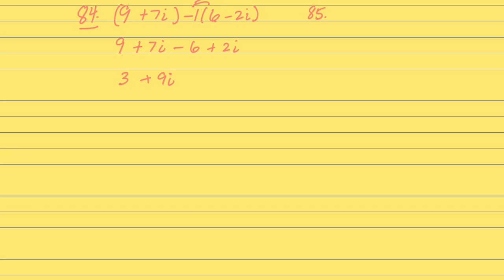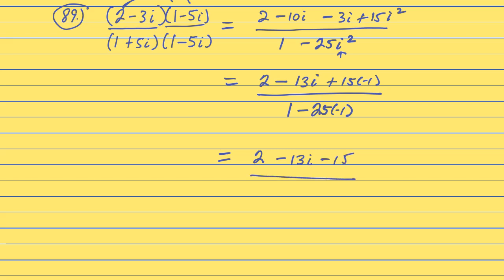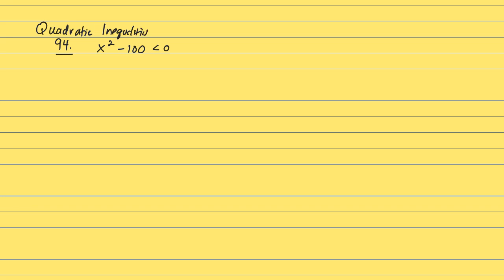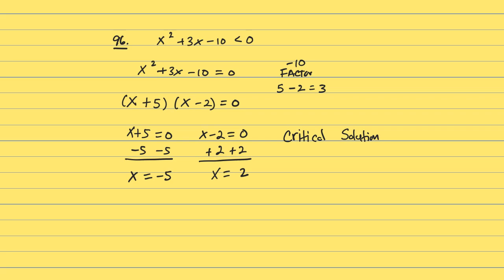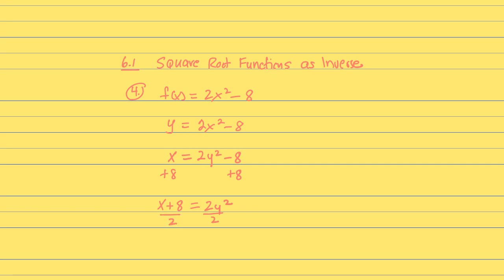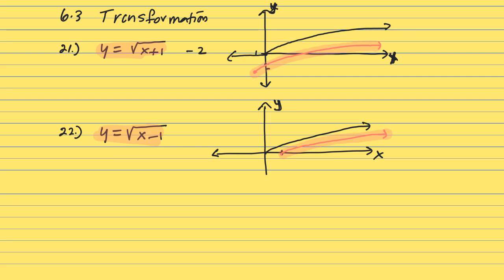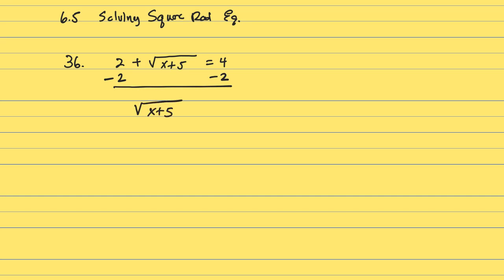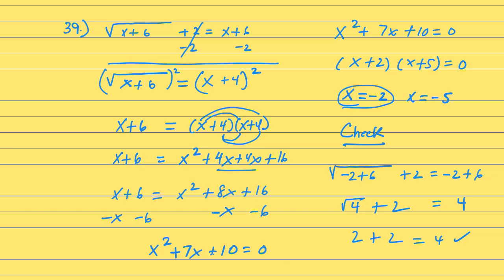Unit 5 Exam Review, Algebra 2 January 13, 2021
Objective -I can solve quadratic inequalities, simplify complex numbers and graph & solve square root functions.

Period: 1A, 2A, 2B and 3B, Algebra 2

TEKS A2.2A, A2.4C, A2.4H, A2.7A